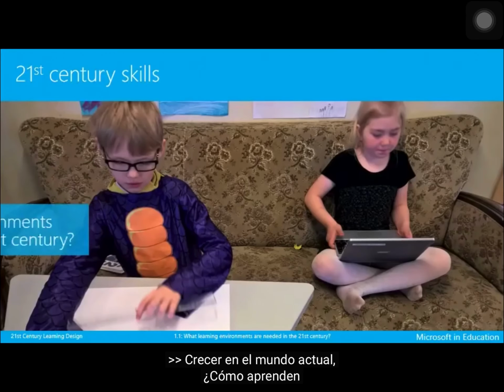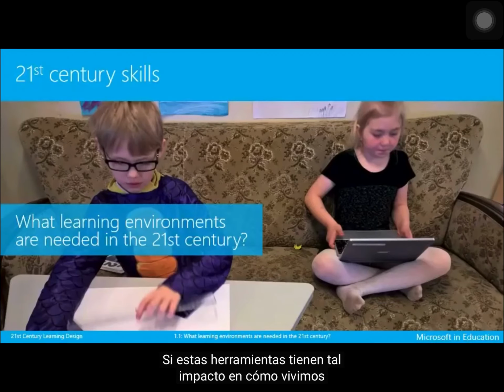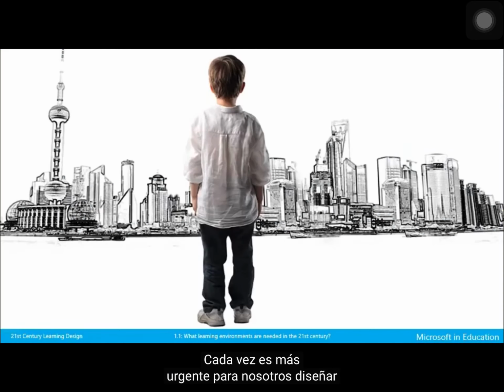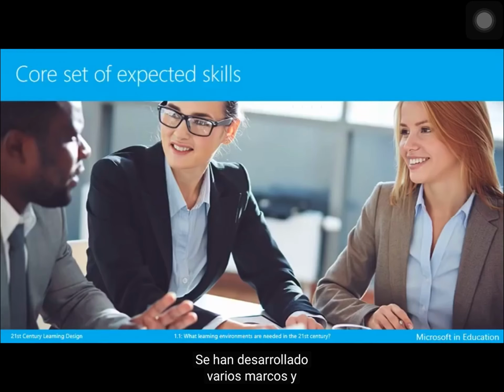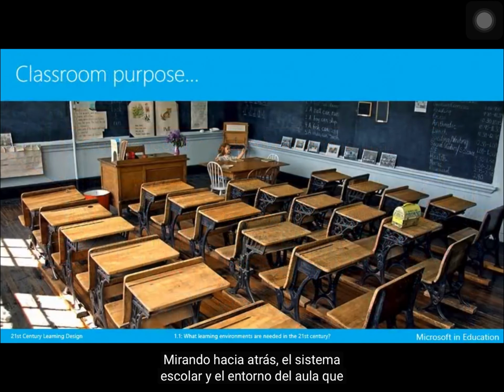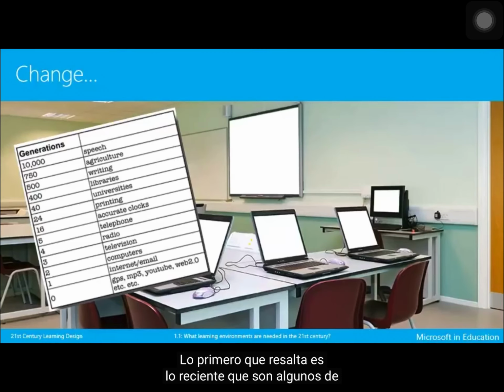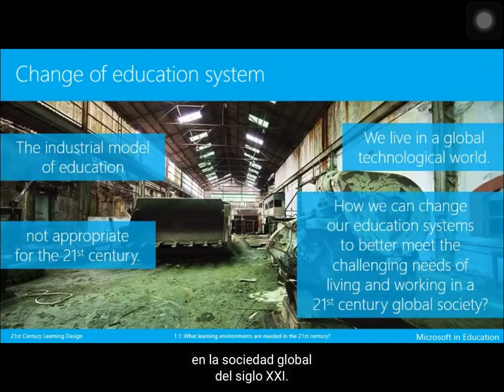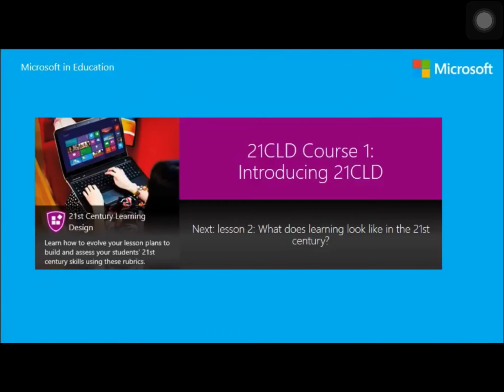MCE1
Entornos de aprendizaje del siglo 21